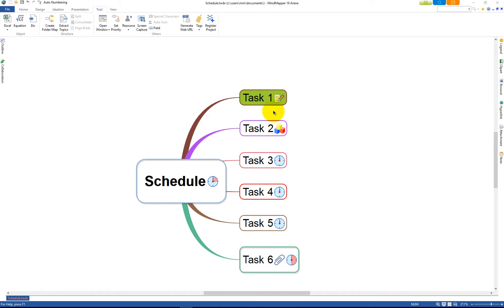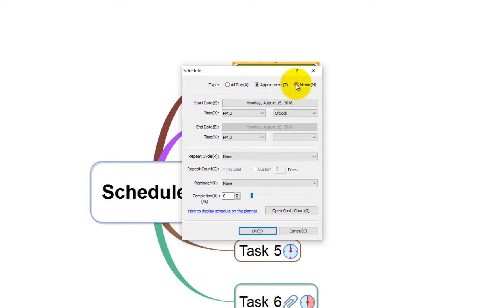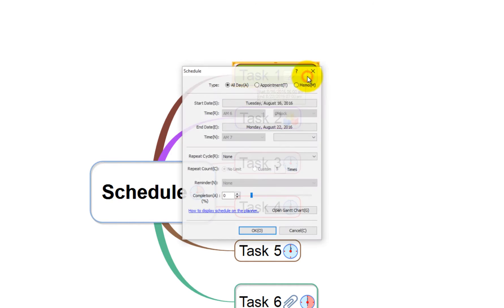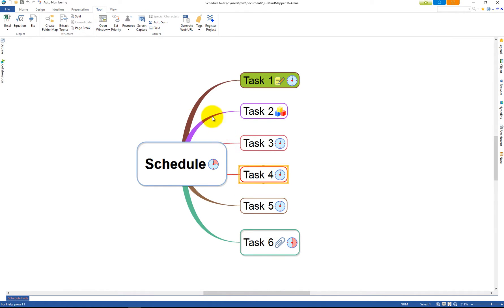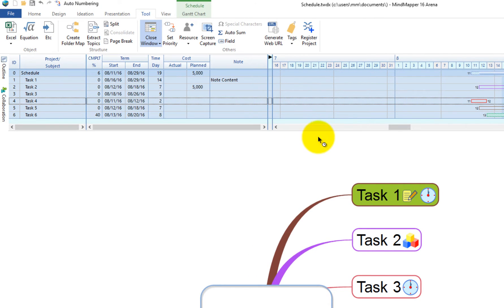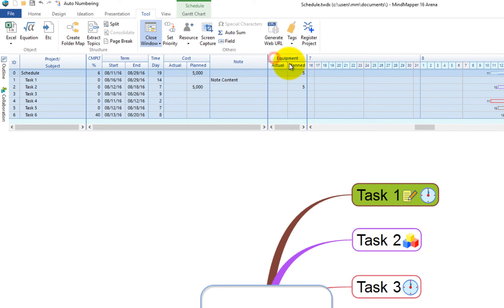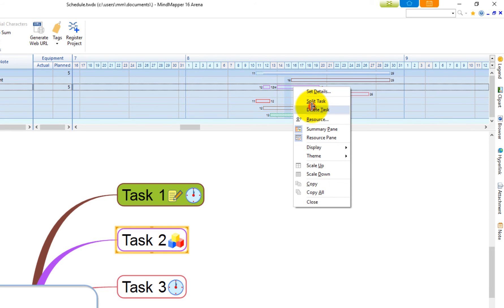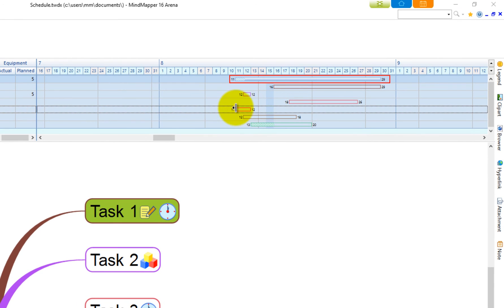Using MindMapper Schedule - Part 1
Assign schedule to a task and manage it graphically on the Gantt chart.  View schedule and resources on the Gantt chart.  Move schedule bars or drag them to increase or decrease days.  Schedule can be synced with the planner if linked by a project map.  We’ll cover in Part 2 of the series.

Scheduling aspect of a mind map helps you to focus and implement radiant thoughts into actions.